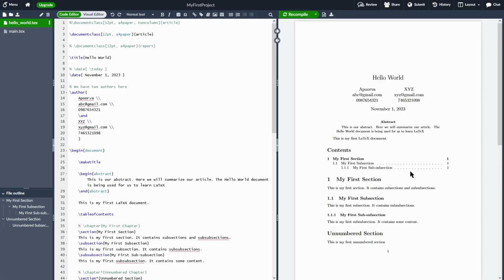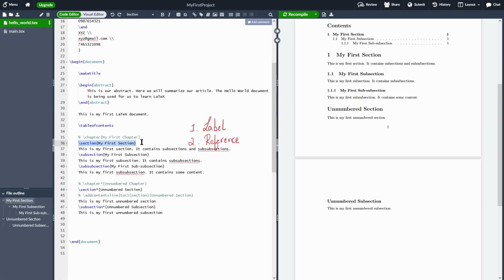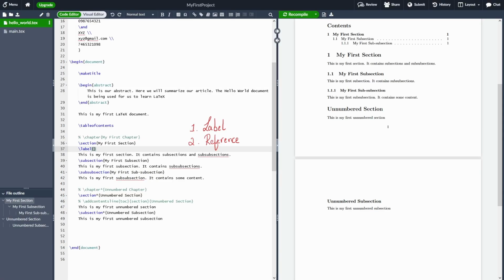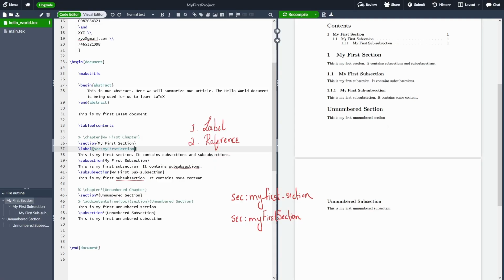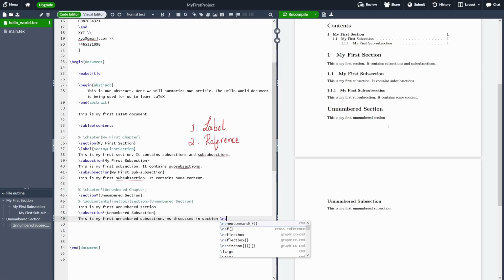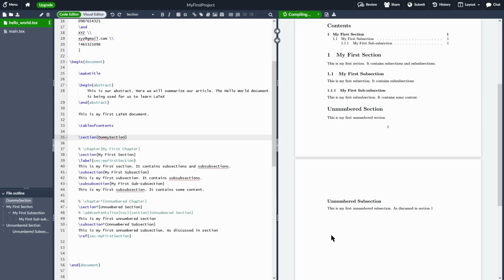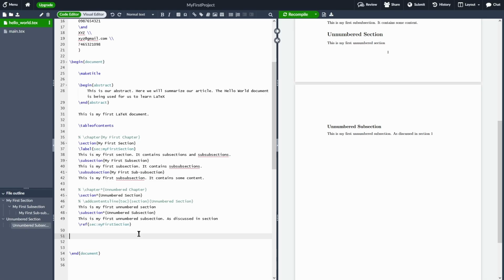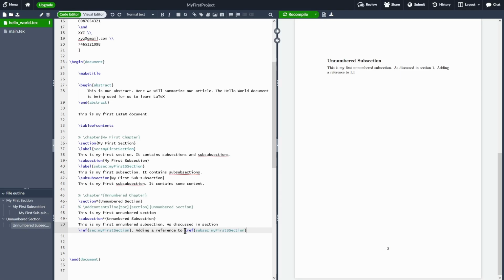Cross Referencing | LaTeX Complete Masterclass | Part | Part 11